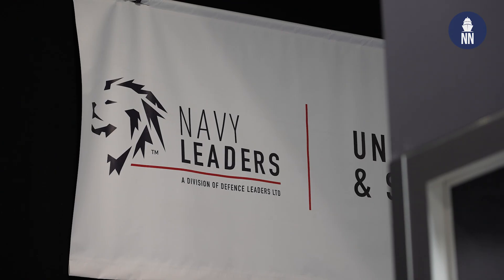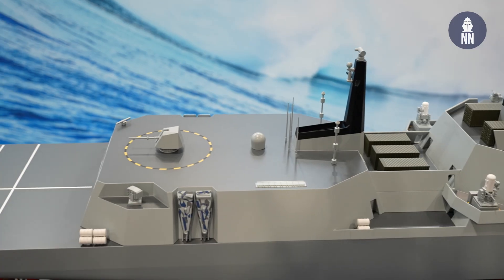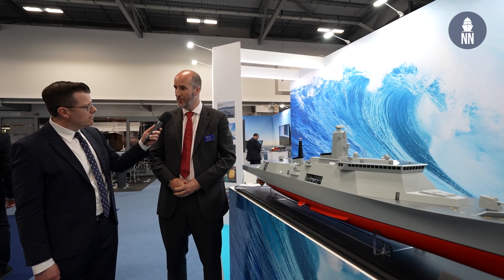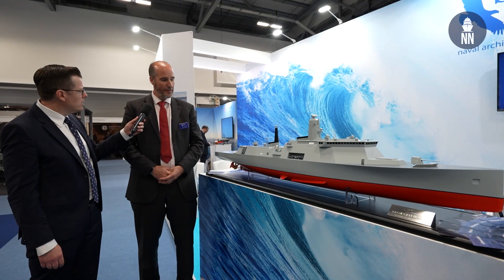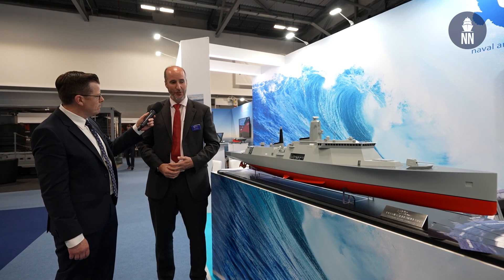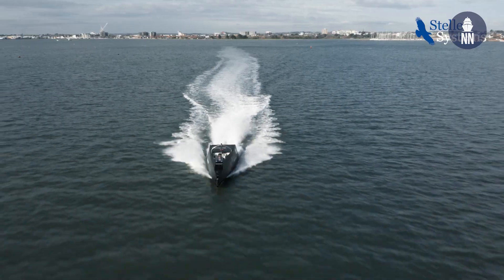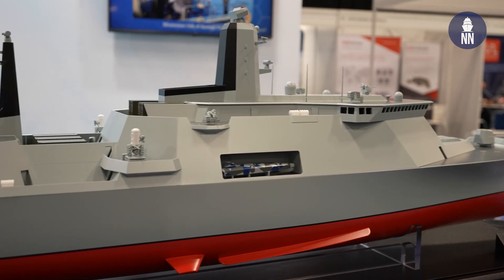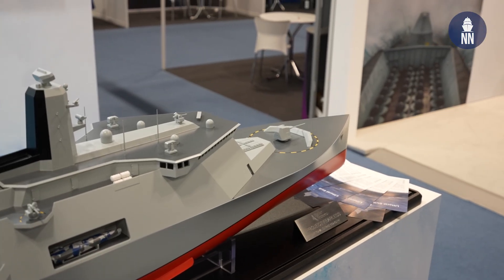Fearless MRSS by Steller Systems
Steller Systems unveiled today at Combined Naval Event (CNE) 2024 its Fearless-class, a hybrid UxV mothership / amphibious vessel, designed to answer the UK's Multi Role Support Ship (MRSS) requirement.

Steller Systems’ Fearless Class is designed to provide capability as an uncrewed vehicle mothership, in order to give raiding support as well as being a landing ship, capable of delivering vehicles, personnel and equipment over large distances into the littoral.

Fearless provides 800 Lane Metres of space, accessed through hatches as well as a stern ramp capable of supporting vessels up to 20m in length and 30 tonnes in weight. This enables the embarkation Commando Insertion Craft, Uncrewed Surface and Submerged Vessels, Extra Large Autonomous Underwater Vehicles as well as Future All Terrain and other amphibious type vehicles.

Key Particulars:
LOA: 170m
LWL: 170m
Beam: 27m
Displacement: 15,500 Full
Range: 7000nm @ 18kts
Max Speed: 30+ knots

Benefits:
Highly efficient design
Cost-effective surface combatant
Mothership and landing ship
Designed to deliver full-spectrum capability